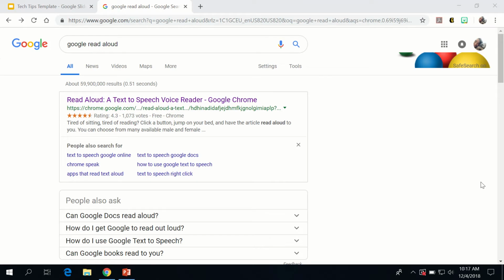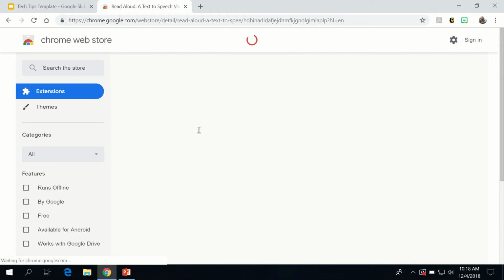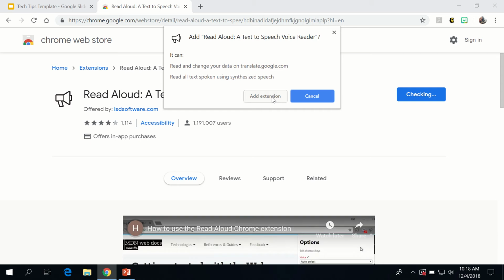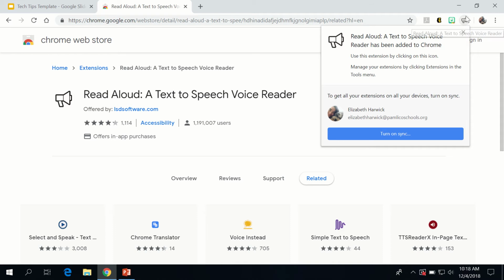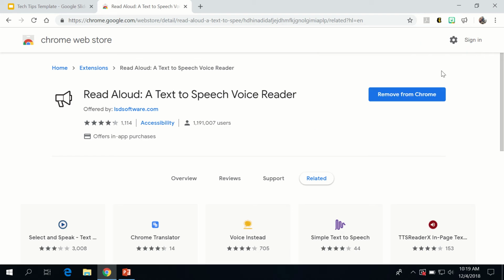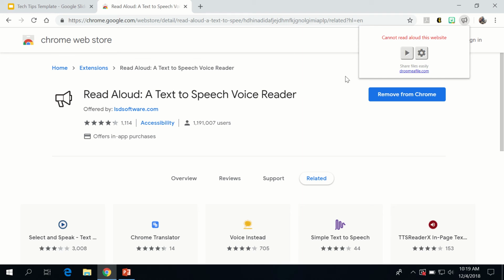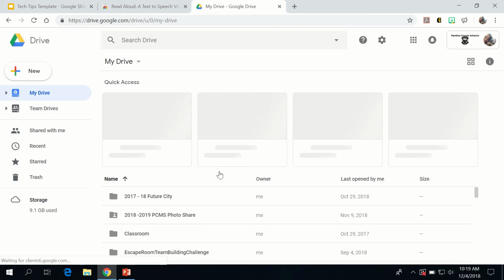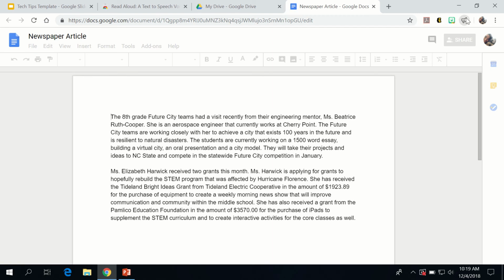Chrome Read Aloud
Basic intro into how to install and use Chrome Read Aloud Extension